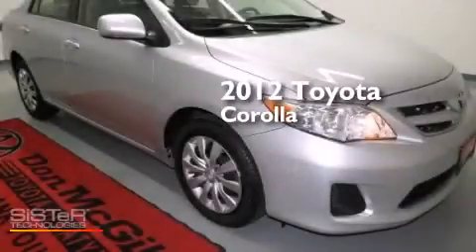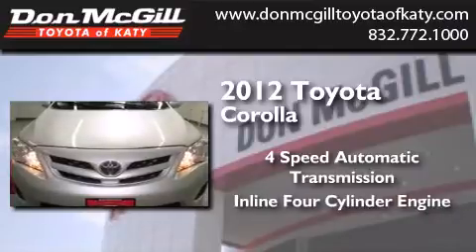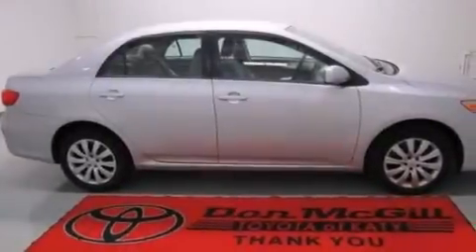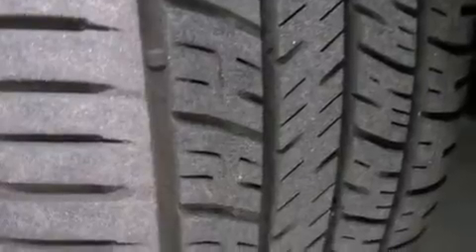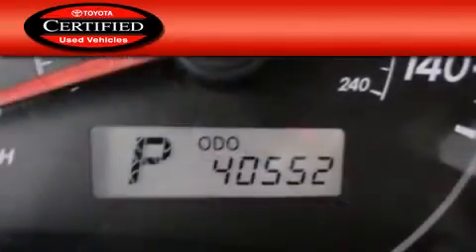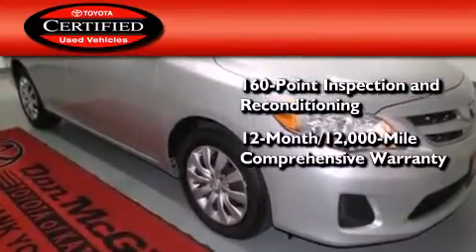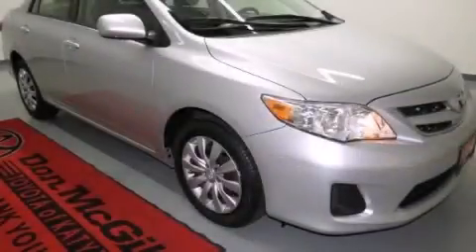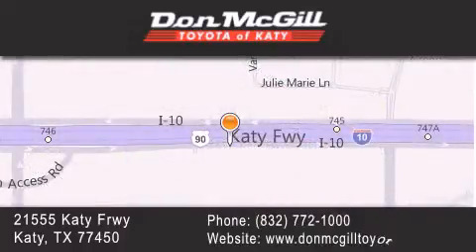2012 Toyota Corolla Katy Texas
We've been honored to serve the Katy Texas area , we promise that your experience at our dealership will exceed your expectations ! Year : 2012 Make : Toyota Model : Corolla Engine : Gas I4 1.8L/110 Trans . : Automatic Exterior : Classic Silver Metallic Miles : 40,546 Stock : K53858 Don McGill Toyota of Katy - GST 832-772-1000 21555 Katy Freeway Katy , Texas 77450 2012 Katy Texas